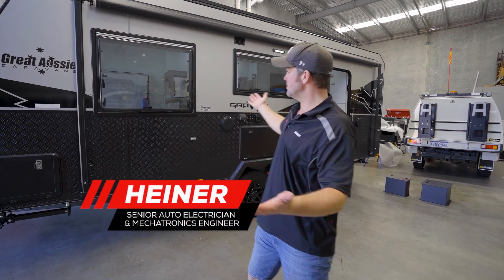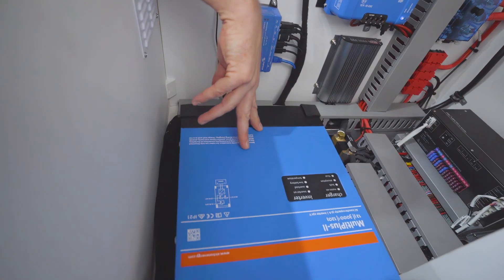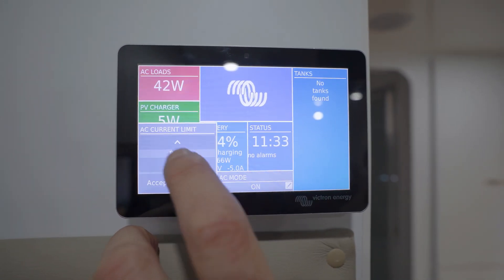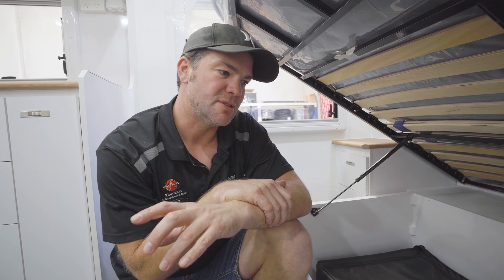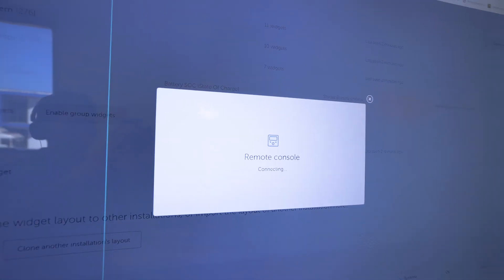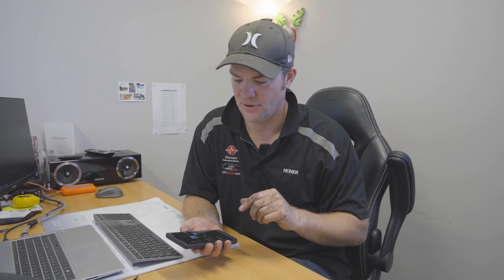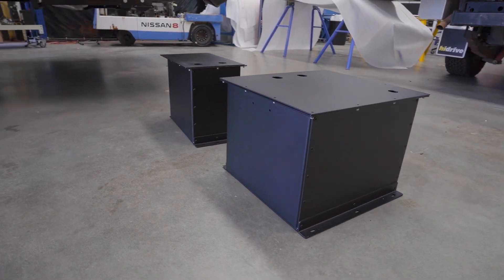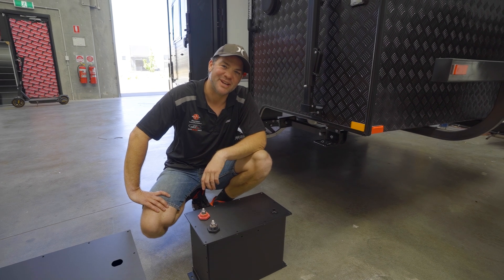Our Off-Grid Caravan Setup According To AS 3001 Standard (New Regulation)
In this video, Heiner will walk you through our new Off-grid Caravan Setup which follows the new regulation on 12v installation according to AS/NZS 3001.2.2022 standard. Watch as he demonstrates a  fully compliant electrical installation inside an actual caravan. Learn the new ways on how our company ( Klarmann Automotives Solutions ) installs the lithium battery in order to meet the new standard.

Whether you’re a DIY enthusiast or just want to understand the essentials, this video has you covered.

Perth Pro Auto Electric Parts -